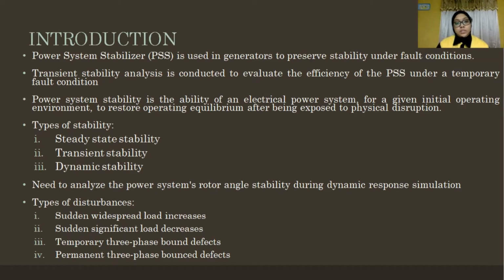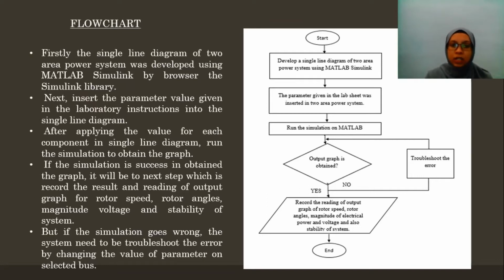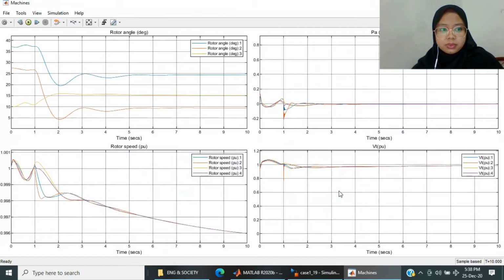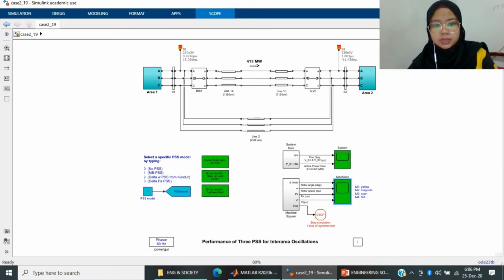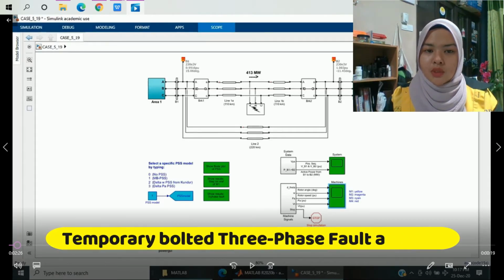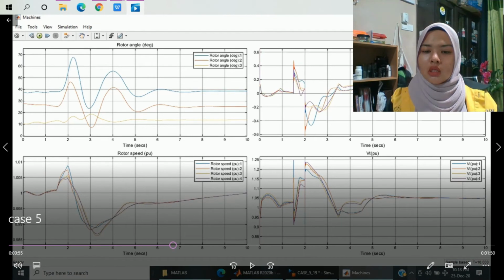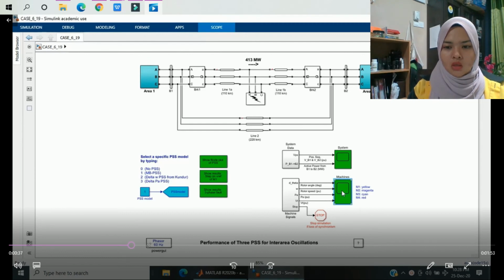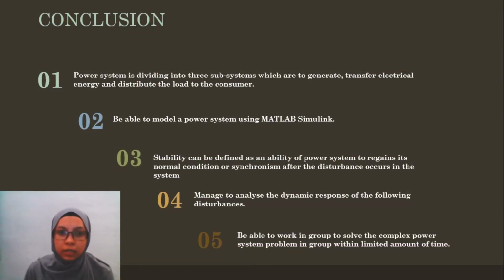Team A8-3 SIMULATING POWER SYSTEM RESPONSE FOR POWER SYSTEM STABILITY ANALYSIS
Sudden Large in Increment of Load at Bus 7
Sudden Large in Decrement of Load at Bus 7
Temporary bolted Three-Phase Fault at Bus 8
Permanent Bolted Three-phase Fault at Bus 8